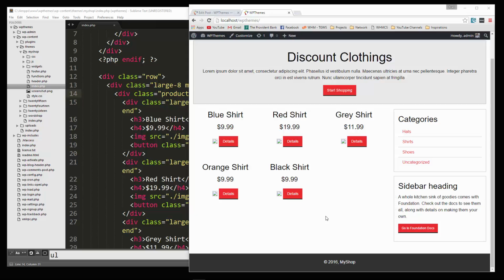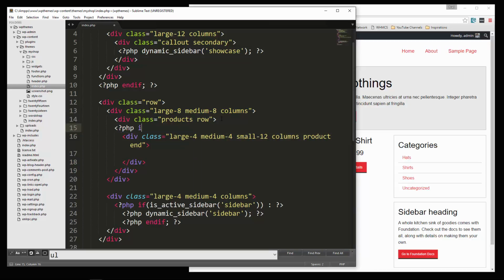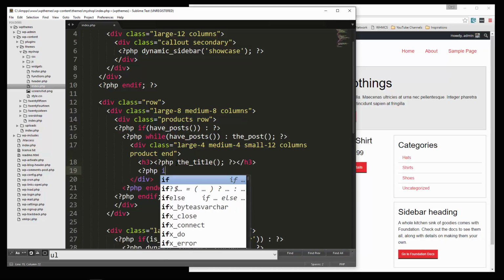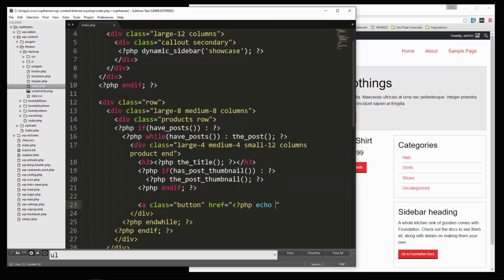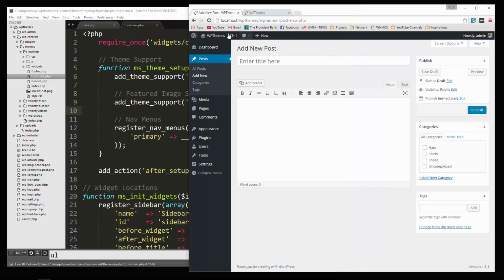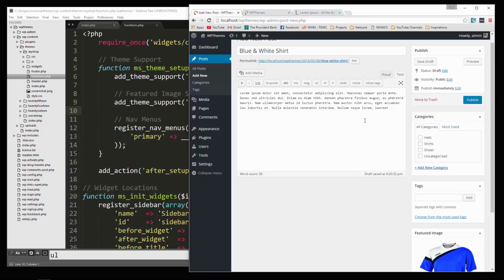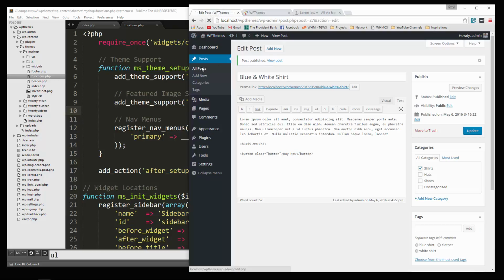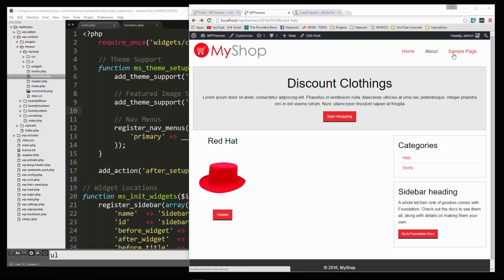Main Product Posts Page